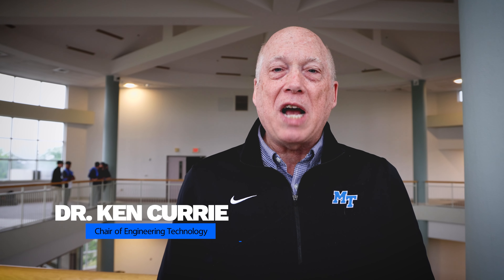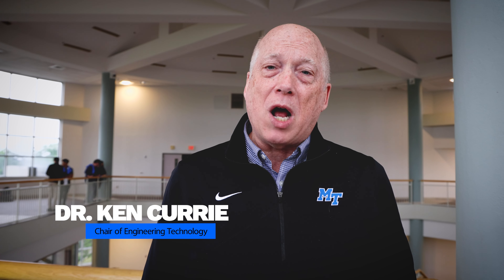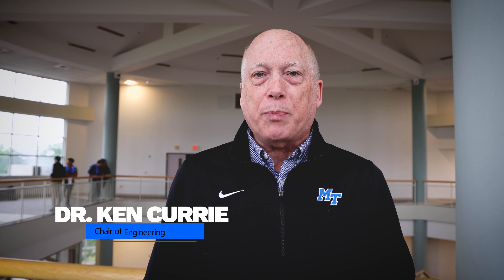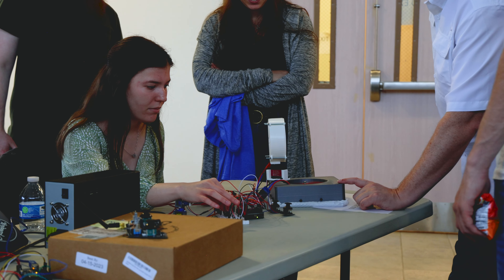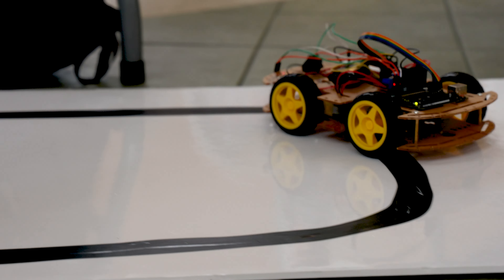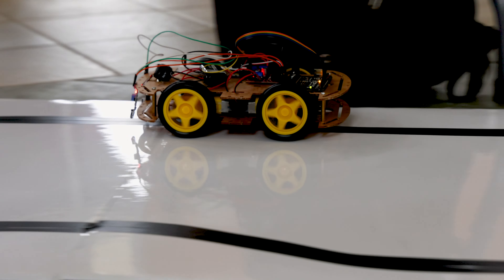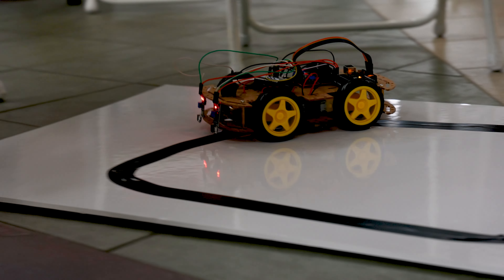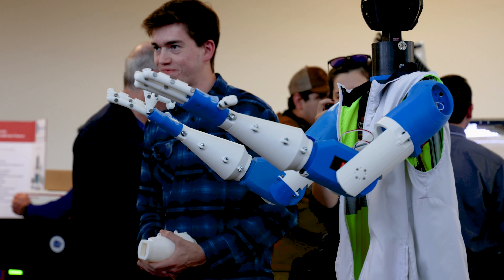Mech-Tech '23 | Engineering and Technology Student Project Expo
MTSU Mechatronics and Engineering seniors presented their capstone projects at the end of the Spring semester, showcasing all the work they've put over the years in the program.